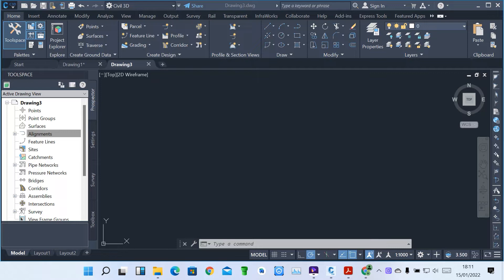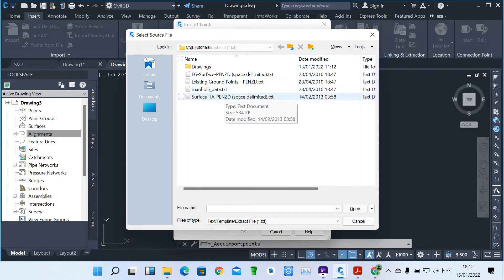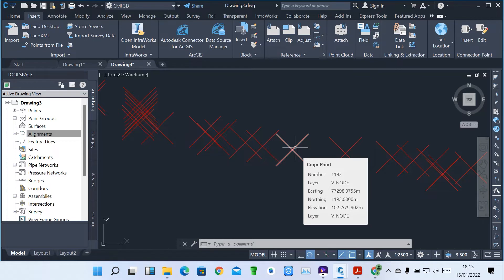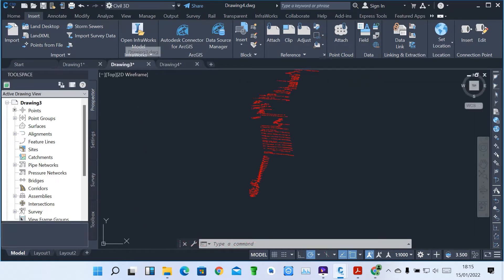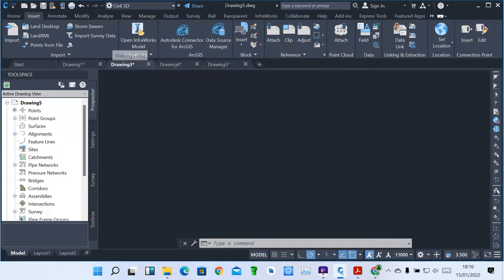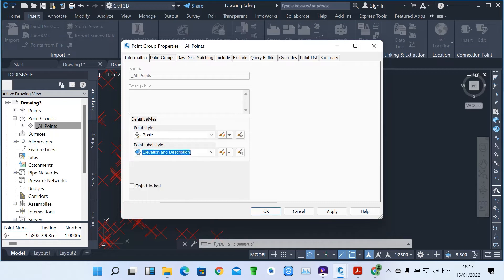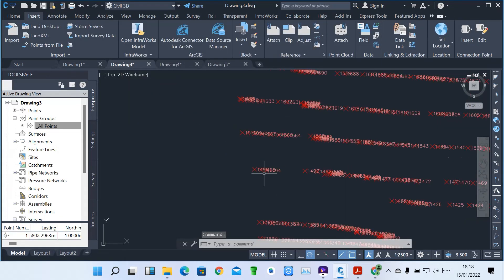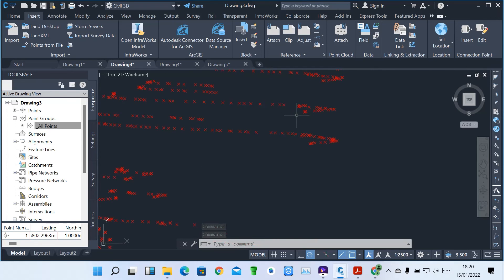AUTOCAD CIVIL 3D INTRODUCTION PART 2